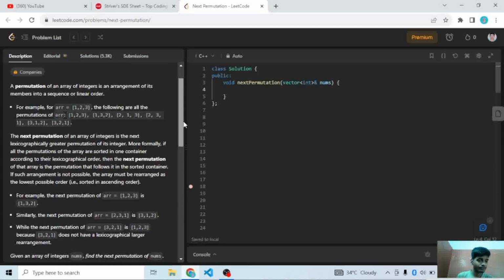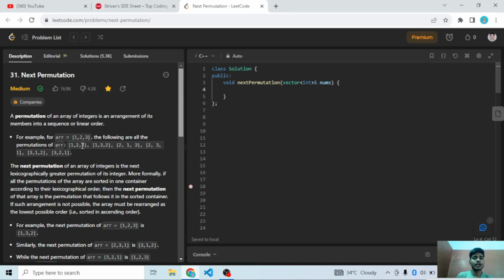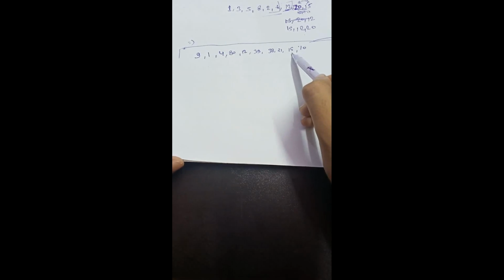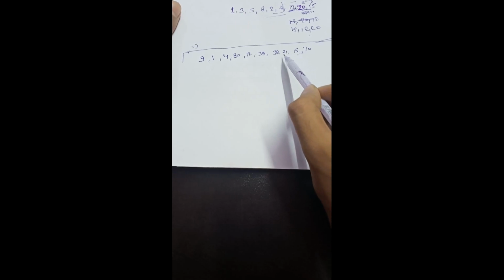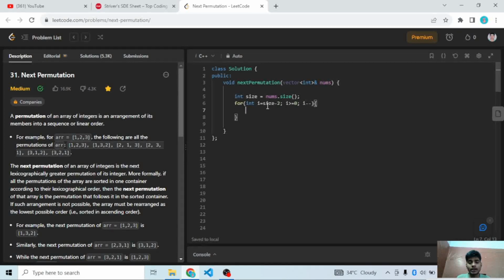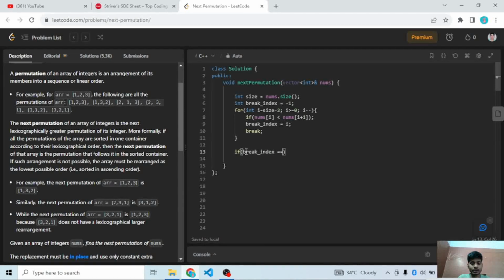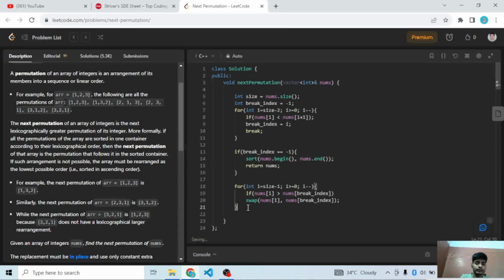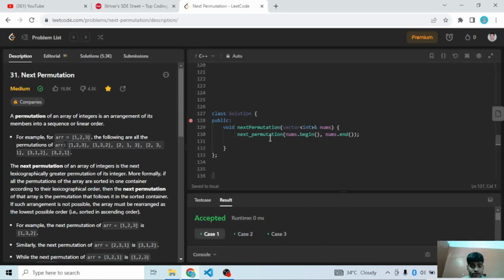Next Permutation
In this video we are solving the problem Next Permutation. Before watching this video please try this problem by yourself.